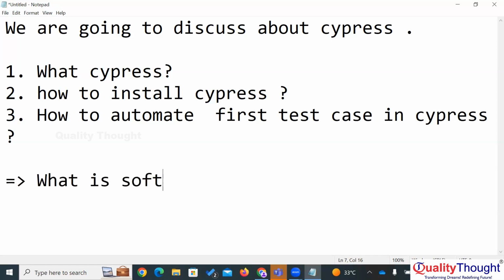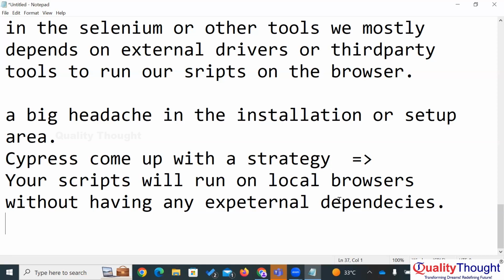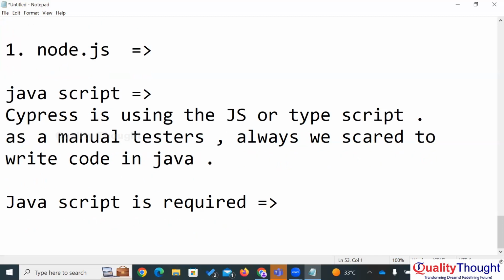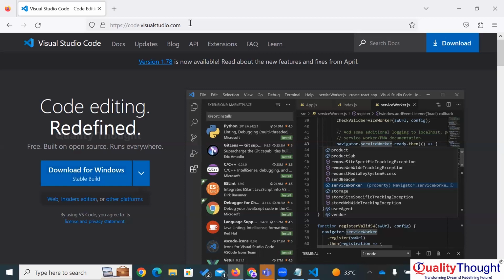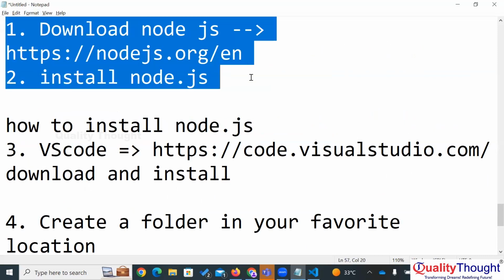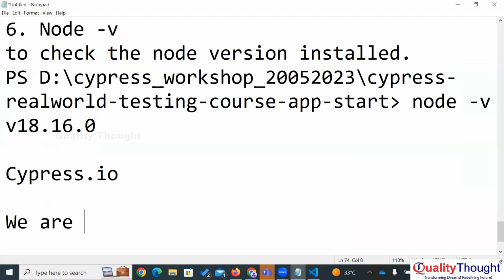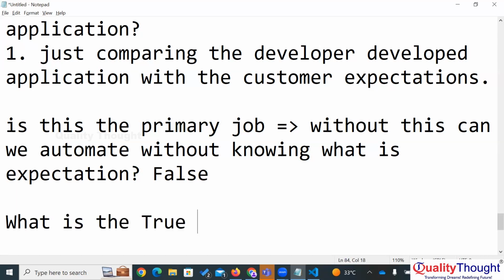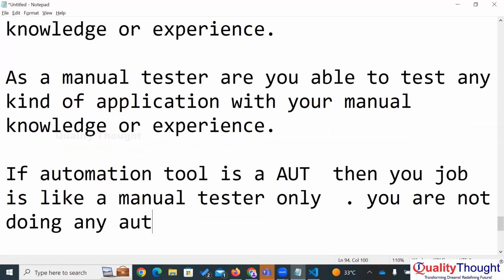How Cypress Works - End to end and Component Testing Tools | Cypress Test Automation Tool Day - 1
Exclusive Cypress Test Automation Tool - Java Scripting by Ramprasad

If you want to learn Cypress, then this video is for you! In this tutorial, you'll learn essential Cypress concepts and how to use the most popular Automation Testing for Cypress. By the end of this video, you'll have a good understanding of how to use Cypress Testing Automation Tool.